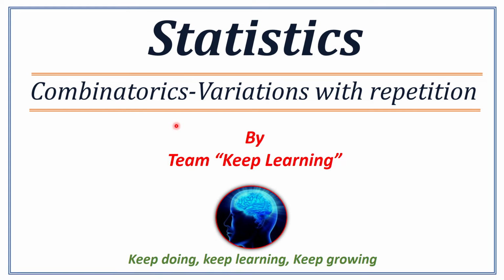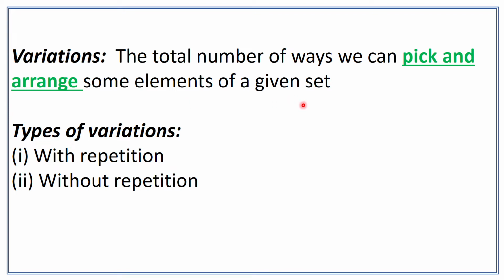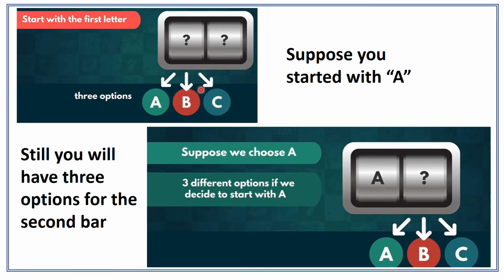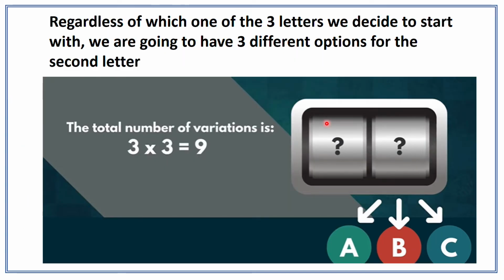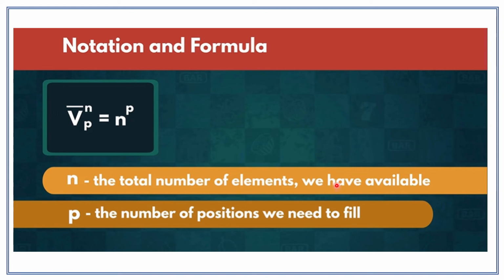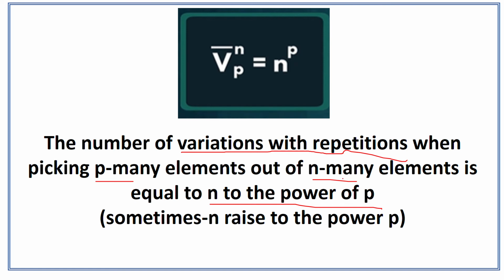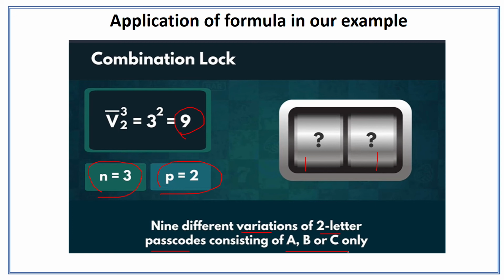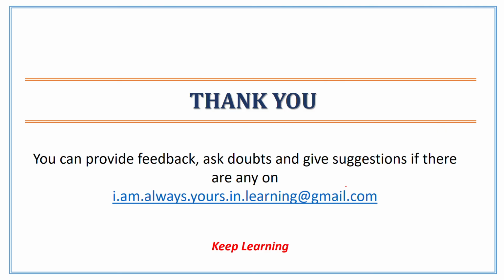Statistics | Part-15 | Combinatorics, Variations with repetition | English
The video briefly explains about the variations with repetition.